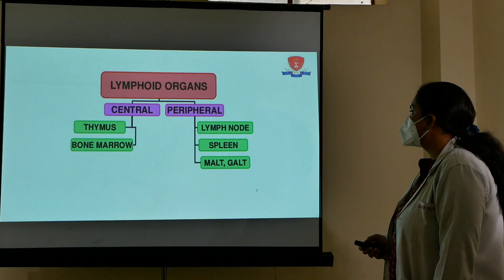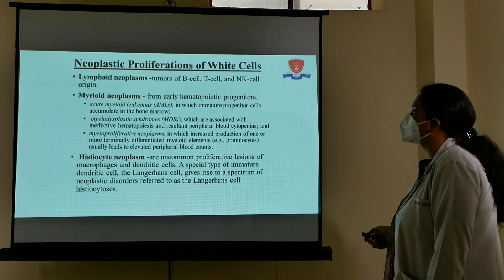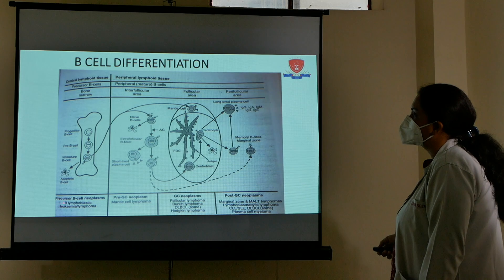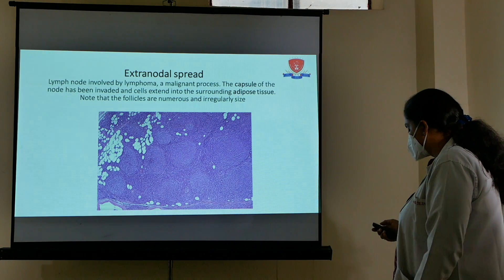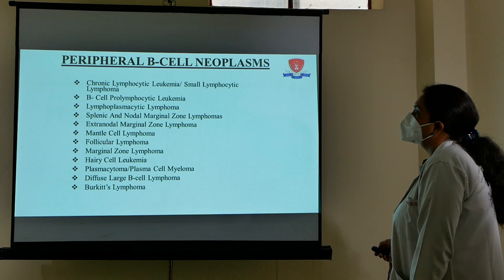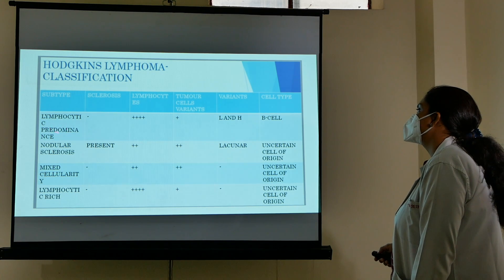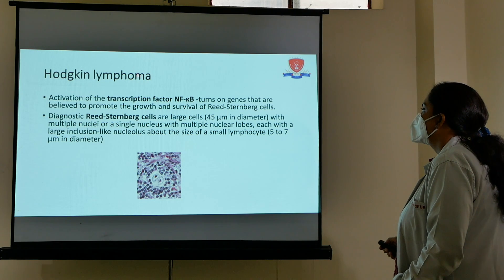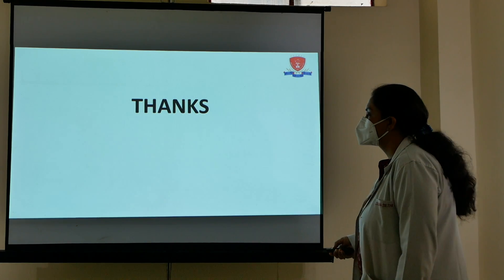Lymphoma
Dr. Neha Sethi
Department: Pathology